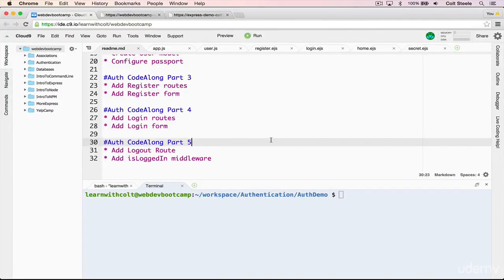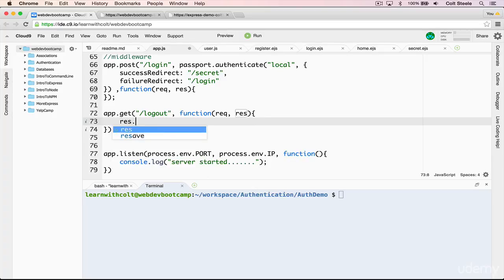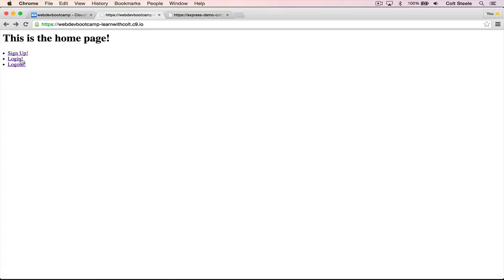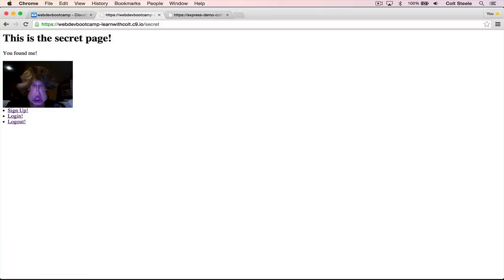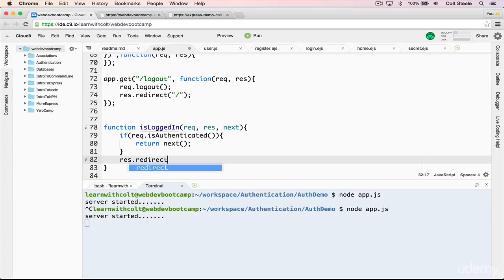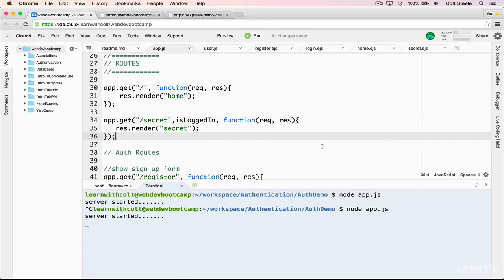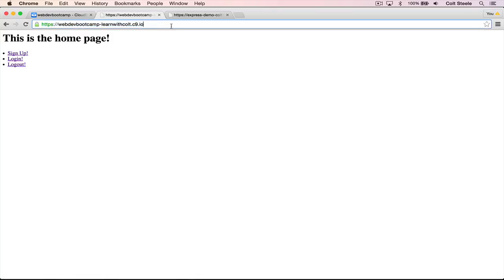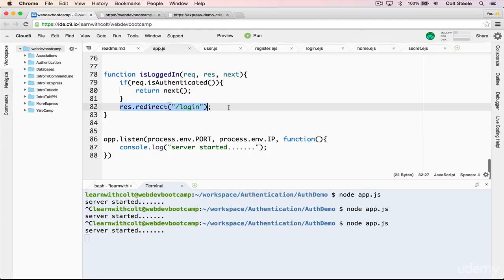238 Secret Page Code Along Pt 5